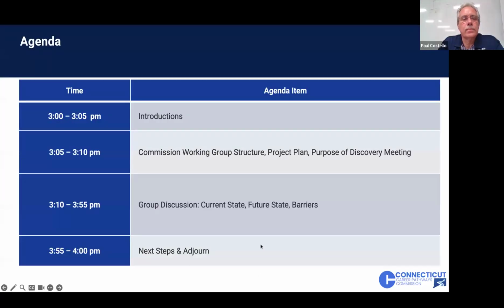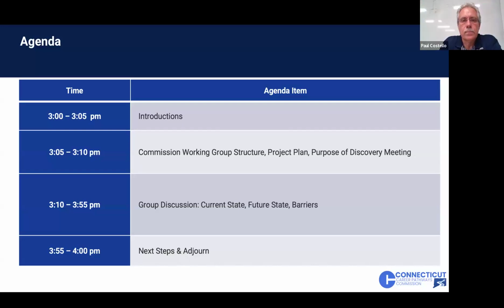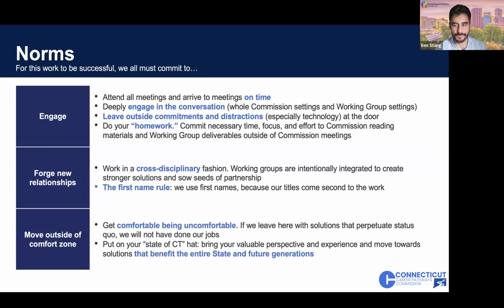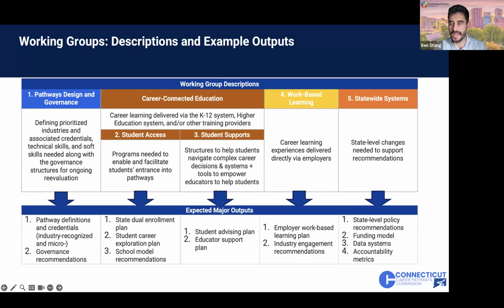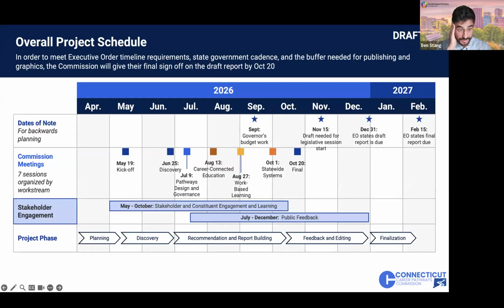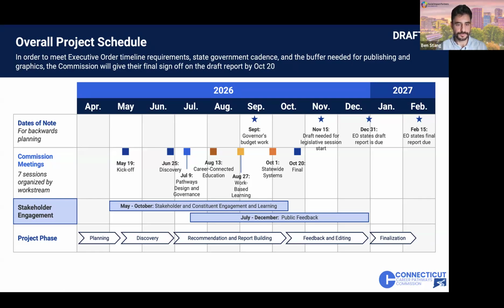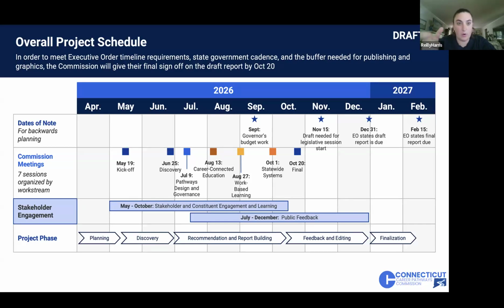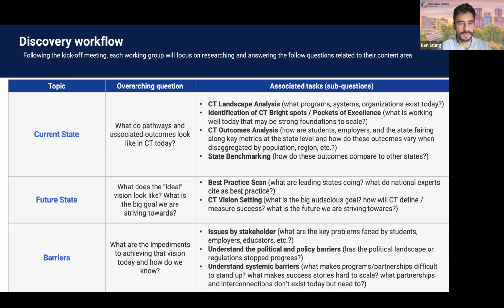Career Connected Education: Student Access Working Group meeting 05/29/2026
A recording of the Career Pathway Commission's Career Connected Student Access Working Group Meeting, held May 29, 2026.